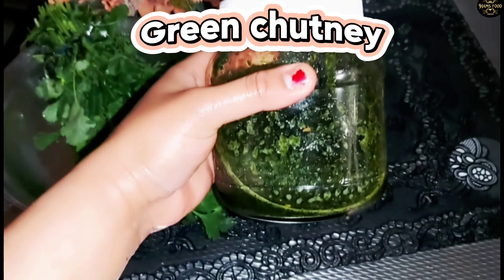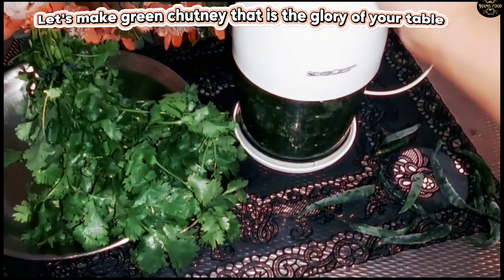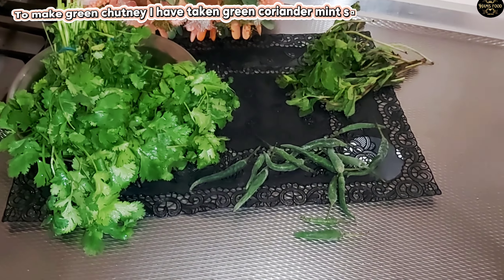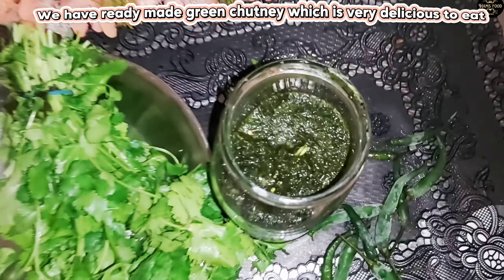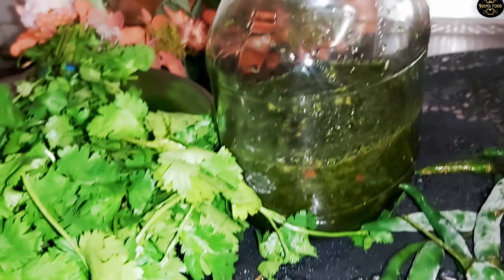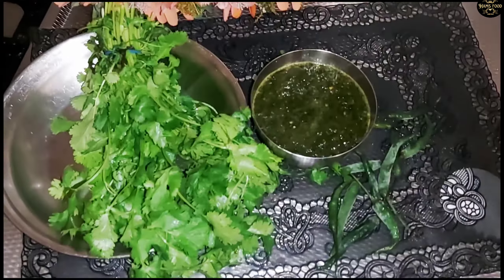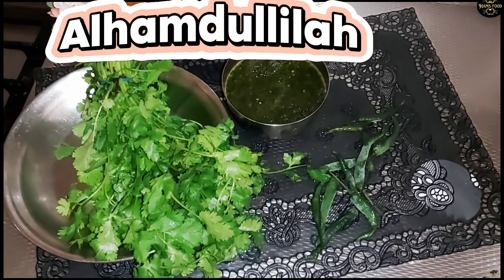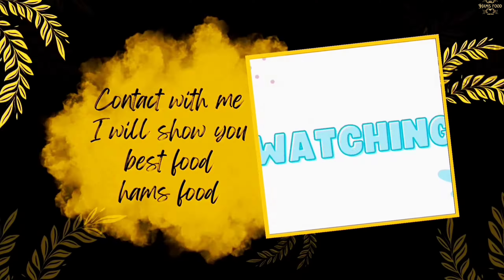‏Green Chutney Recipe | Easy Mint Coriander‏ ‏Chutney at Home | پودینے کی چٹنی | BaBa‏ ‏Food RRC‏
Description

Recipe | Quick And Easy Breakfast Recipe | Yummy

Evening Snacks Recipe | Evening Snacks Recipe |

Snacks | Lockdown Snack Recipe | Quick Evening

snack Recipe | Tasty & Delicious Snack Recipe | Easy

Snack | Instant Snacks Recipes | Evening Snacks

Recipes | Kids Snacks | Quick Tea Time Snacks

Recipes | Snacks Recipes | Easy Snacks | Instant

Snacks |

Quick Snacks |

Homemade Snacks |

Instant Veg Snacks Recipes |

Indian Snacks For Kids |

Healthy Evening Snacks Indian | Evening Snacks

Indian

| Easy Snacks To Make In Minutes | Indian
Vegetarian Recipes | Easy Meals | Easy Recipes |

Healthy Breakfast | Dinner Ideas | Healthy Recipes |

Evening Snacks Indian | quick & Easy Breakfast Recipe - Easy Recipes | School Lunch Box Recipe |

Evening Snacks Low Calorie | Evening Snacks

Vegetarian | Evening Snacks Easy | Evening Snacks

Quick And Easy | Recipes | Evening Snacks Recipe |

Evening Snacks For Kids | Evening Snacks | Tea Time

Snacks Healthy | Tea Time Snacks | Tea Time

Snacks At Home | Jhatpat Tea Time Snacks | Tea

Time Snacks | Tea Time Snacks Quick | Evening

Snacks Recipe | Snacks | Recipe | Today Recipe |

Recipe | Today Snacks | Easy To Make Snacks | Food

Indian | Recipe | Homemade | Cooking | Learn

| Cooking | How To Cook | Home Cooking | Easy

Recipe | Instant Breakfast Recipe | Indian Style

Recipe | Recipe | New Breakfast Recipe | Indian

Famous Street Food | Nashta Recipe | Quick Snacks |

Indian Recipes | Tasty Recipes | Cooking Recipes |

Food Recipes | Dinner Recipes | Easy Dinner Recipes |

Easy Recipes | Dinner Ideas | Vegetable Recipes |

Indian Recipes | Breakfast Recipes | Vegetarian

Recipes | Meal Ideas | Easy Dinner Ideas | Veg

Recipes | Quick Meals |

Indian Food Recipes | Simple Recipes | Snacks

Recipes | Quick Easy Meals | Quick And Easy Meals |

Best Recipes | Appetizer Recipes | Quick And Easy
Recipes | Simple Dinner Recipes | Quick Dinner

Recipes | Easy Cooking Recipes | Recipes For Kids |

Easy Food Recipes | Food Ideas | Easy Meals |

Yummy Recipes | Good Food Recipes | Recipe Ideas |

Pakistani Recipes | Delicious Recipes | Cheap

Recipes | New Recipes | Quick Easy Dinner | Simple

Meals | Quick Easy Recipes | Cooking Tips | Cooking

Ideas | Easy Vegetarian Recipes | Indian Cooking

Recipes | Recipes By Ingredients | Super Recipes |

Cooking Food | Simple Food Recipes | Great Recipes |

Online Recipes | Fast Recipes | Vegetarian Food

Recipes | Easy Super Recipes | Recipe For | Recipe |

Snacks | Quick Snacks | Instant Veg Snacks Recipes |

Homemade Snacks | Indian Snacks For Kids |

Indian | Easy Snacks To Make In Minutes | Indian

Evening Snacks Indian | quick & Easy Breakfast